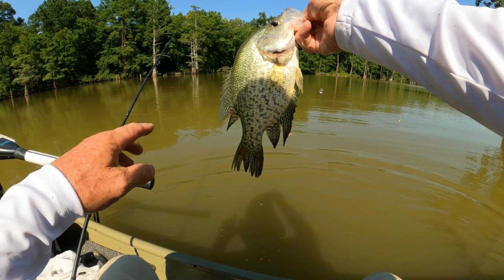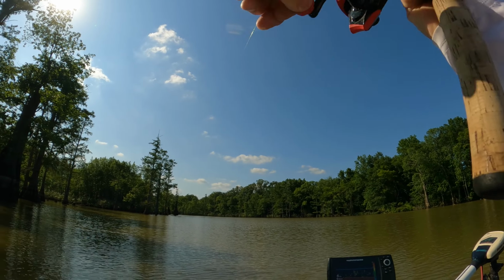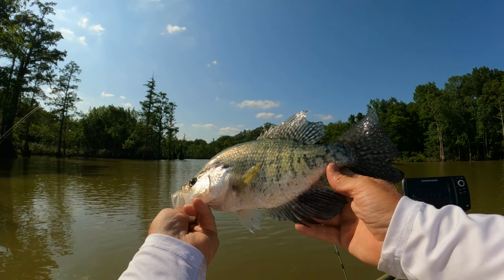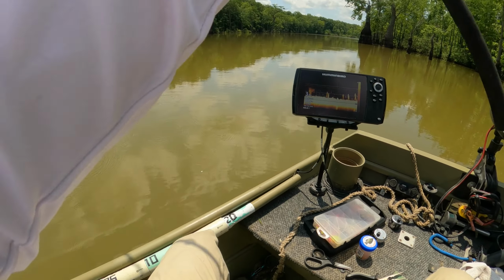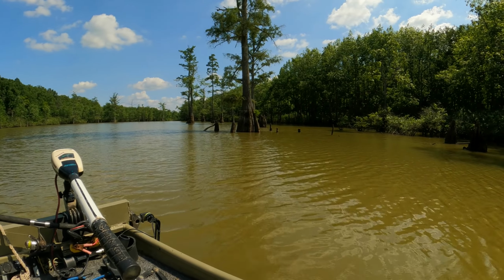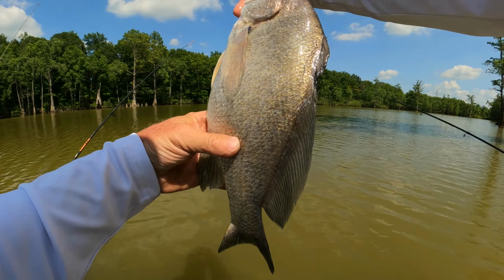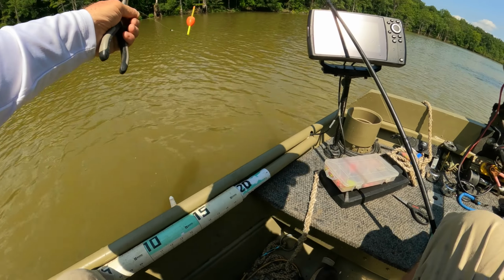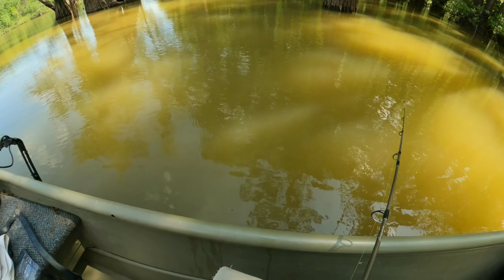"Black Crappie vs White Crappie: Spot the Difference" Crappie fishing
In this video, we're going to explore the key differences between black and white crappie. While the two species may look very similar. there are a number of differences that you'll want to keep an eye out for if you're looking to identify them out on the lake. We'll start by taking a look at the physical characteristics of each species, including their body shape, fin placement, and coloration. You'll have a much better understanding of how to tell black and white crappie apart, which can be incredibly helpful for anglers, fish enthusiasts, and anyone who simply enjoys spending time outdoors. Hope you enjoy

MY FISHING GEAR :
FLOATING LANDING NET

LURES :
rubber Bobber stoppers
Gold willow & Colorado blades
Betts Spin Nickle 5- pack
Johnson beetle spin Nickle

HUMMINBIRD HELIX 7
TROLLING MOTOR # 1
BASS FISHING ROD        - 6'6" Lew's Xfinity speed stick
                                           - Power : Medium.  Action : Fast.
BASS FISHING REEL       - Lew's XSH30 speed spin spinning reel
CRAPPIE FISHING RODS  - 5' 6" Shakespeare Micro Series  Action : Light
CRAPPIE FISHING REELS
                 spinning reel      - Lew's LS75 Lite spin spinning reel
                 spinning reel       - Abu Garcia MAX Z SP 20
spinning reel - Abu Garcia MAX X SP 10-C
FISH WEIGHT SCALE

MY CAMERA GEAR :
Camera 1
Camera 2
SD Cards